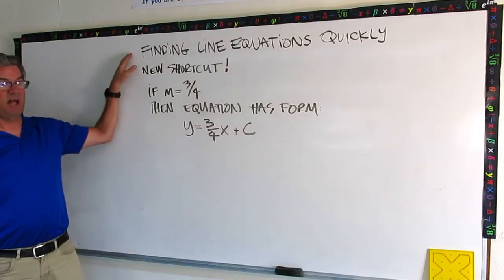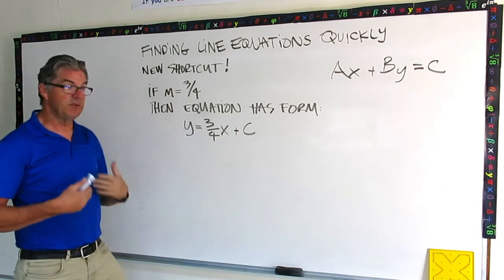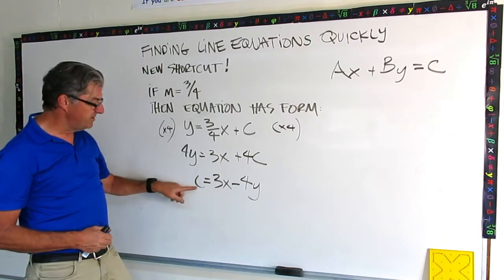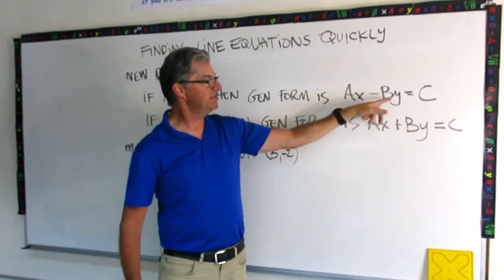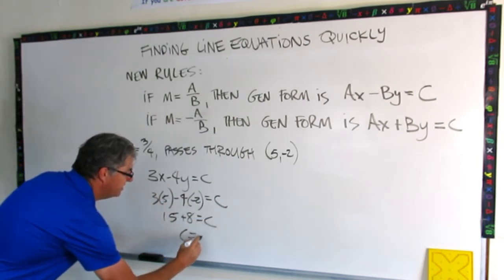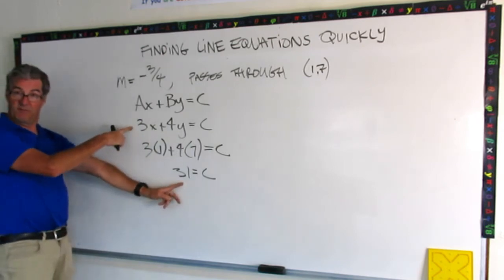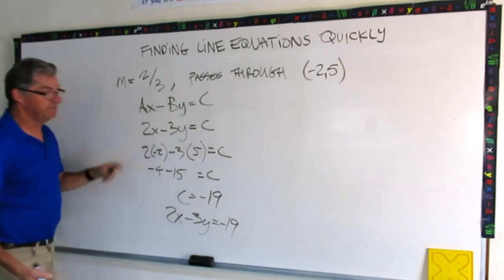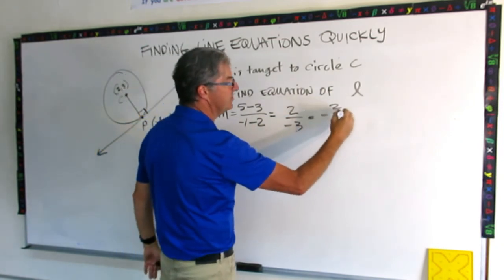Using General Form to Find The Equations of a Line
Explores the use of General Form when finding a line equation. Also provides a bonus question concerning the equation of a line that is tangent to a circle.